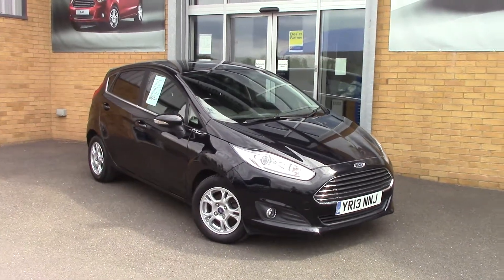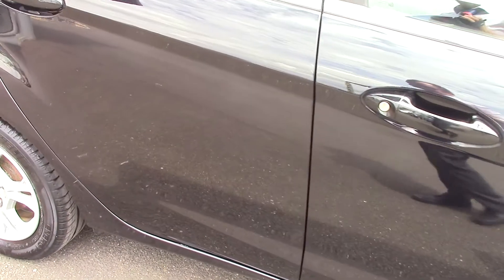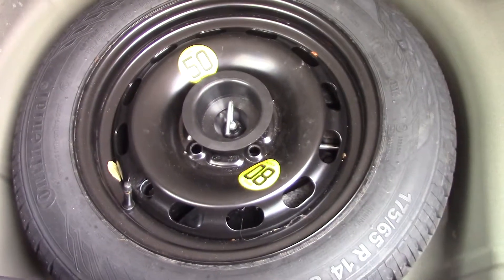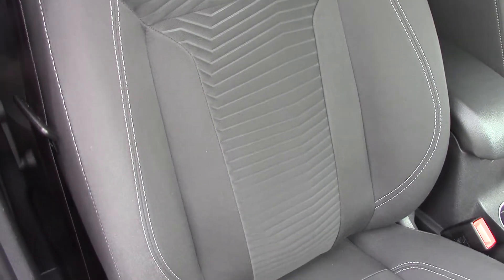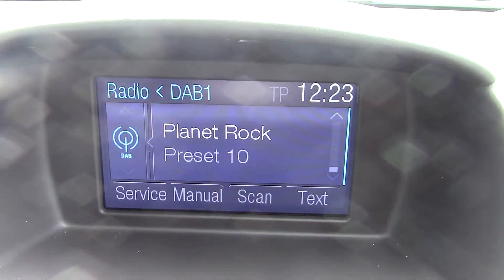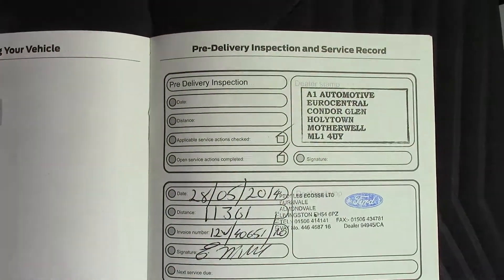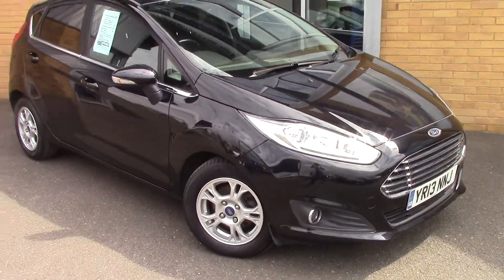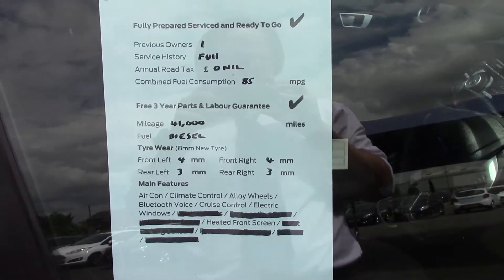Ford Fiesta Titanium YR13NNJ